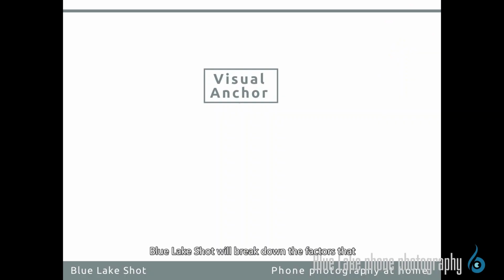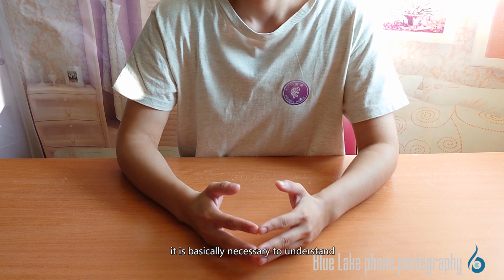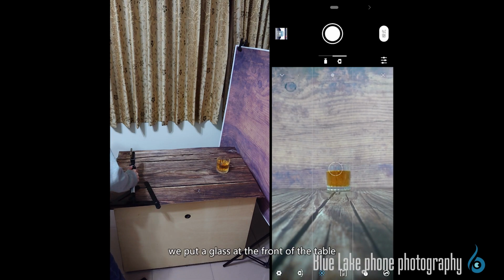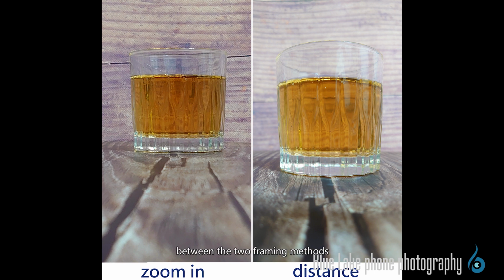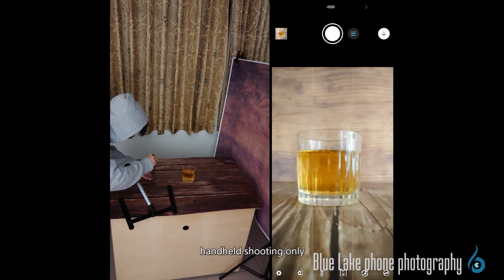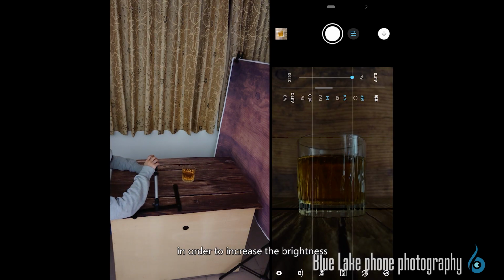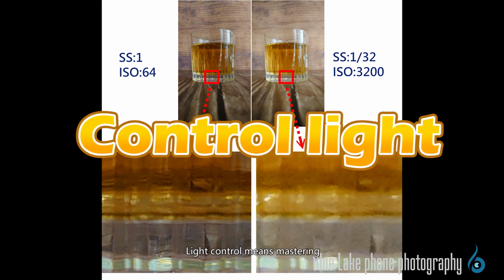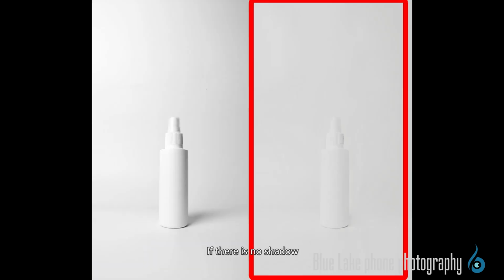3 Essential Elements that affect the Visual Anchor| Blue Lake phone photography at home tutorial